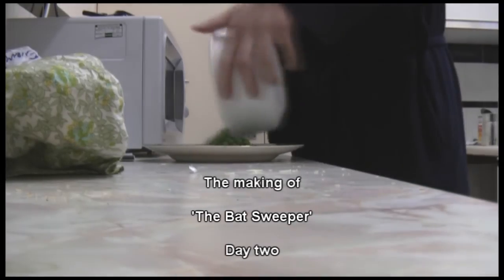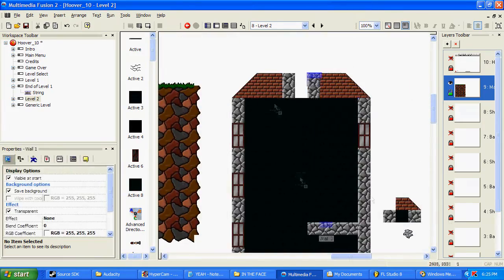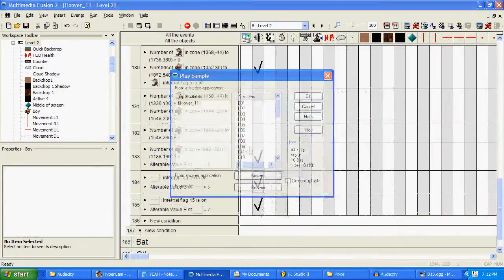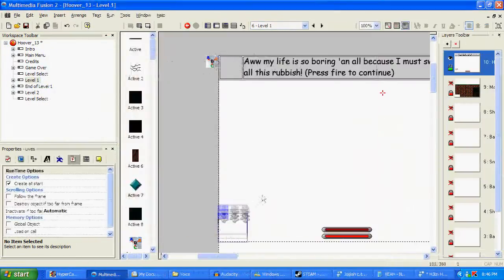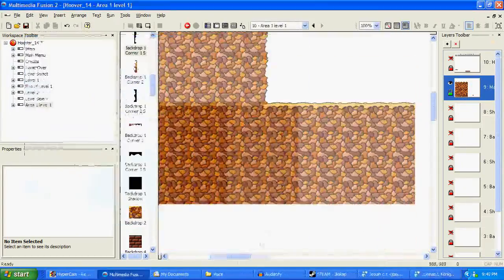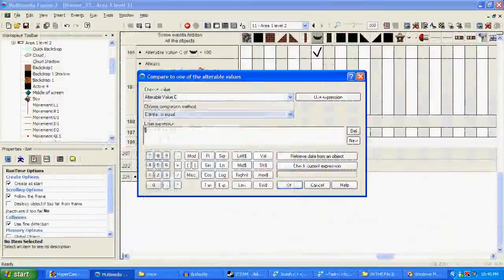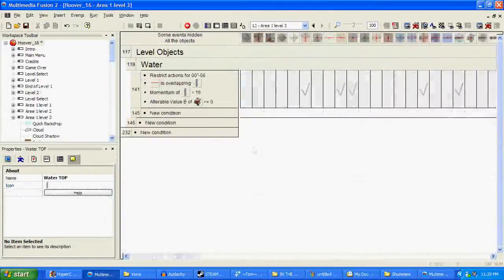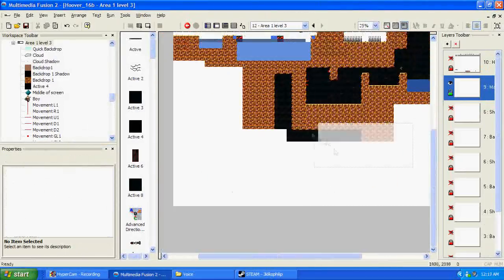Game making in 20 hours part 2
Made using Multimedia Fusion 2. Here's the open source version of the game, since I'm getting tired of having to link people to the page to download it. You'll need MMF2 and the extensions required to be able to open this file. If you simply want to download the game, click on the download link lower down in the description

Part 2 of 3. This is a game I made for the gamebuilder Halloween competition. It came third, though in my eyes it was the best :P

I recommend waiting until all three videos are up before downloading the final game, but if you do want to play the final game...